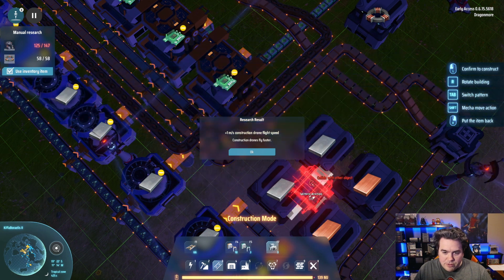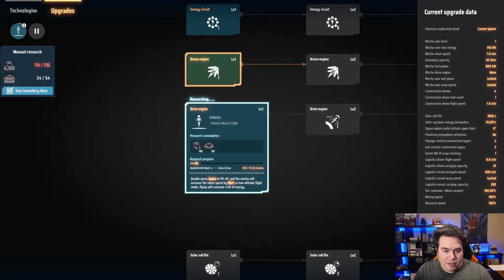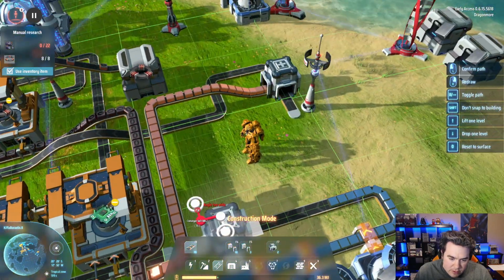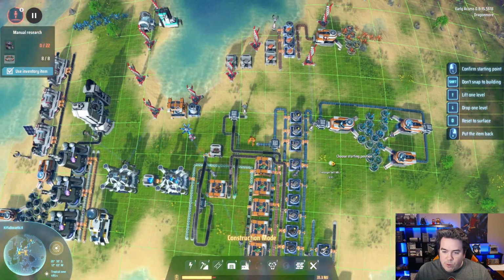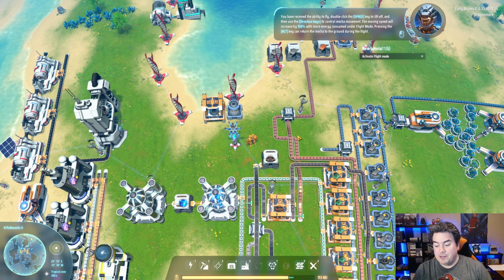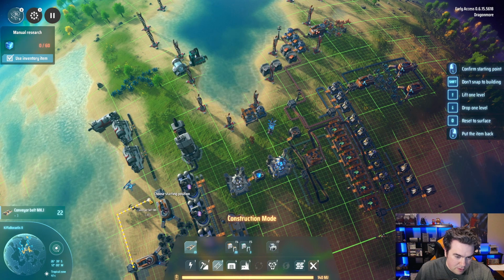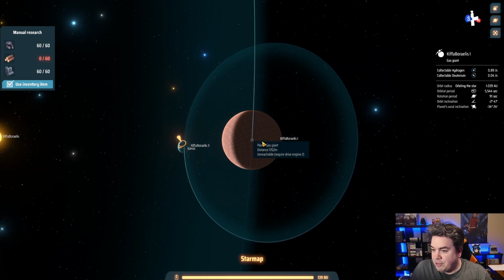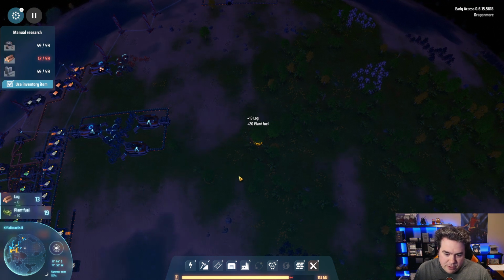Cleaning up our mistakes - Dyson Sphere Program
Fixing our silly factory mistakes now that we are getting a better handle on the game.
Let's Play Dyson Sphere Program #9